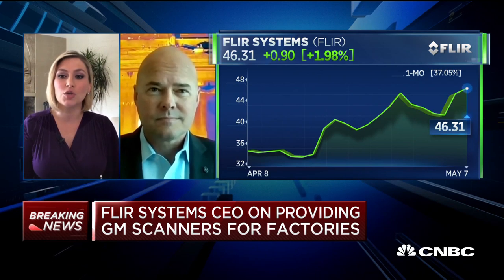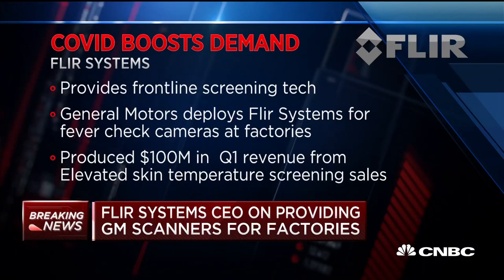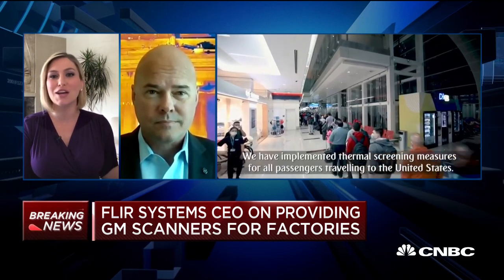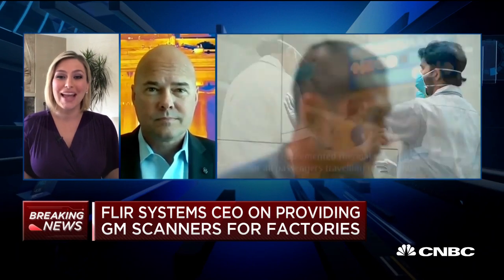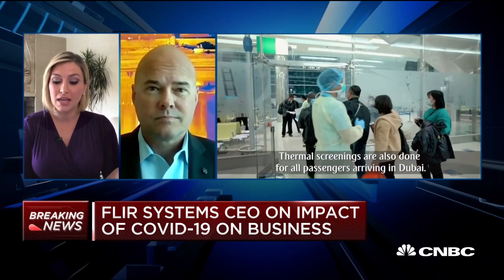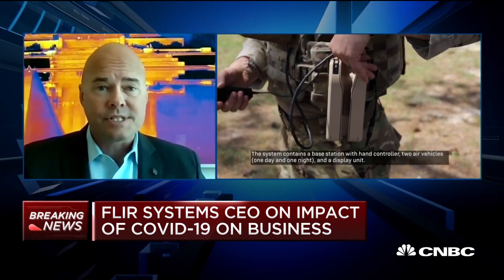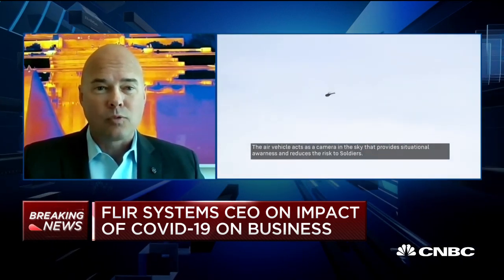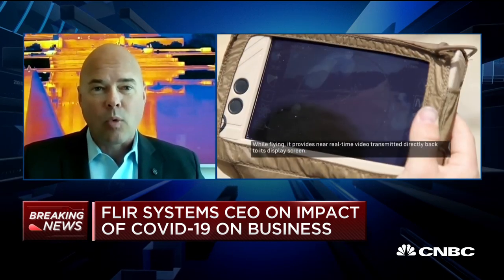FLIR Systems CEO Jim Cannon on providing thermal scanners for GM factories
Jim Cannon, CEO of FLIR Systems, joins "Squawk Alley" to discuss demand for its thermal camera technology to scan for potential coronavirus infections in workers.

CNBC TV